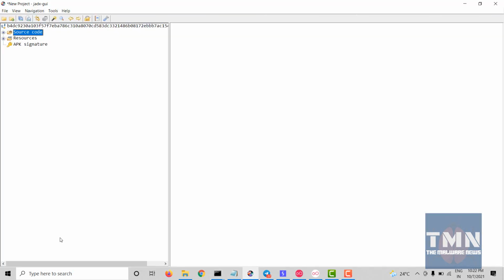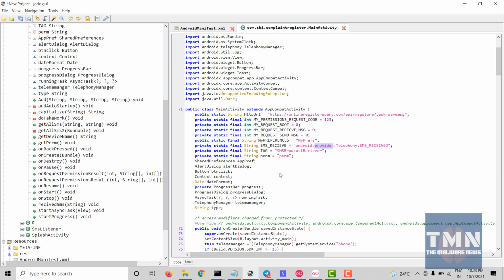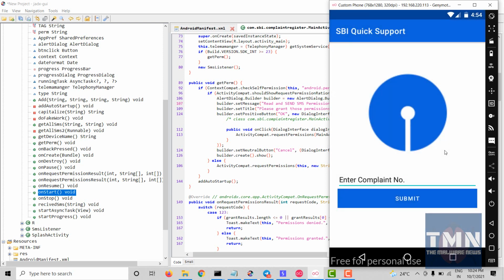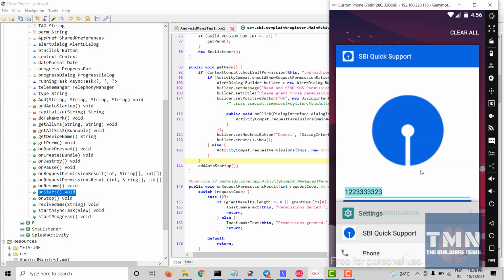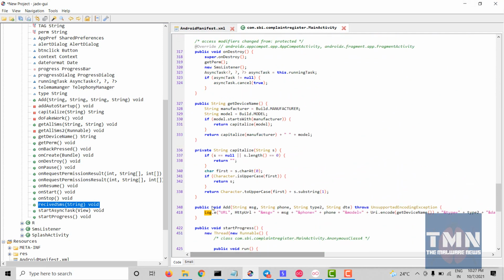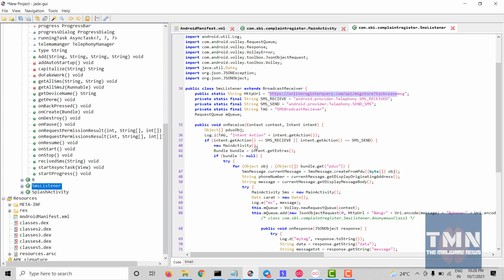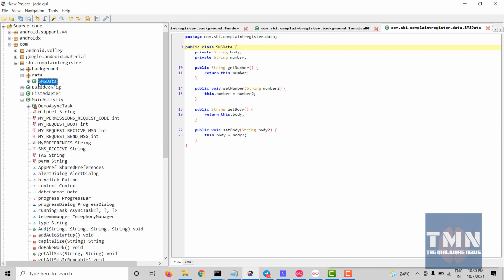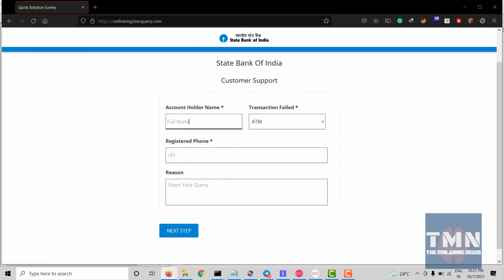How hackers stealing your SBI Bank Account through Malware.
Hey guys, This video is the complete static analysis of the malware names as SBI-Complaint, which will take over the SMS manager of the device, to steal your net banking credentials.

Here, they using android malware to receive the transaction OTP's, But all the credentials are captured from Phishing Page.

Stay safe guys, Make sure you check the URL twice before you enter anything in the websites.